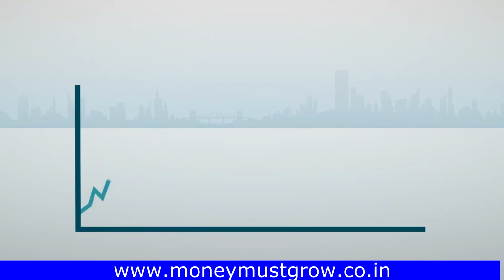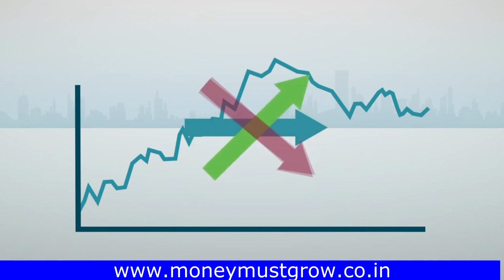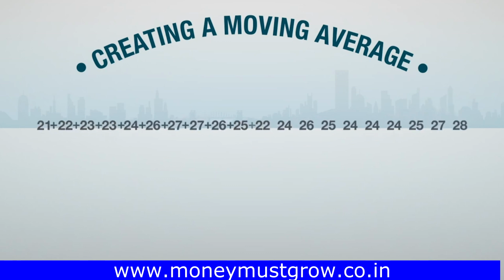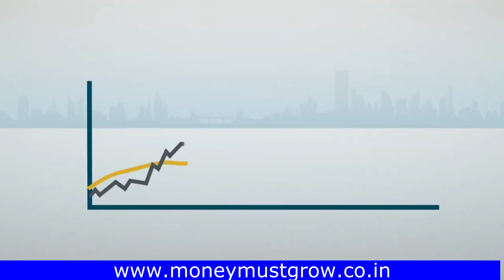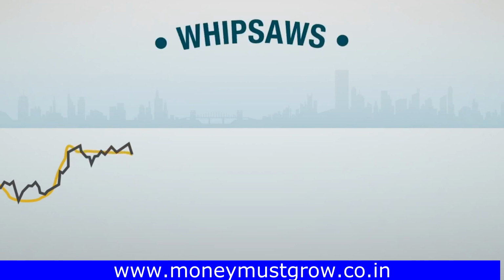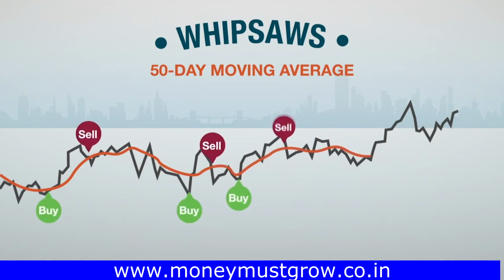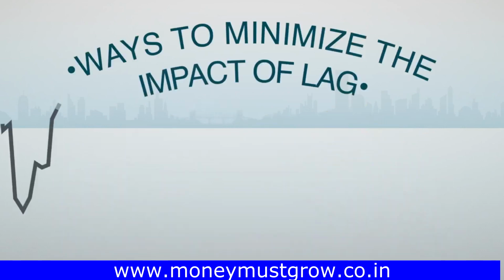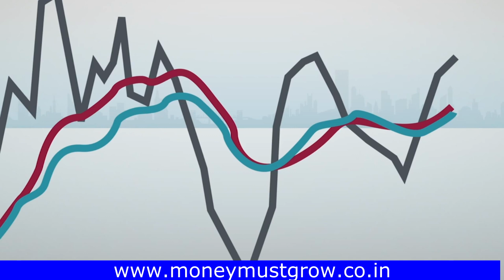How to Use Moving Averages for Stock Trading